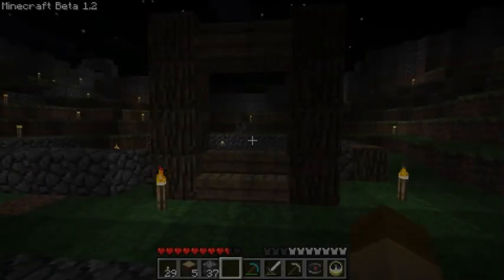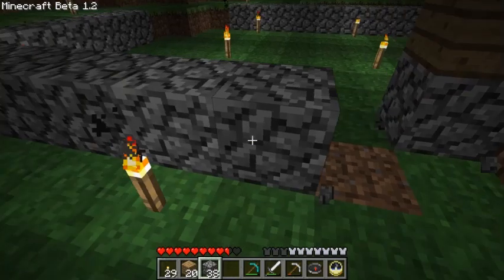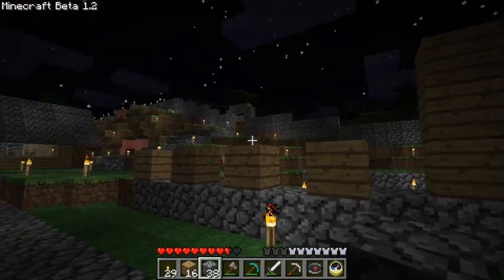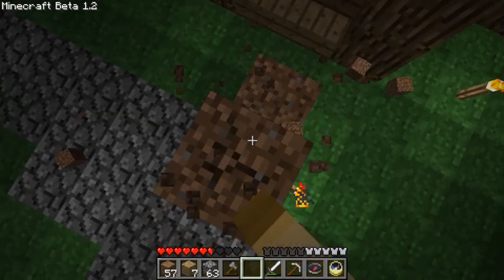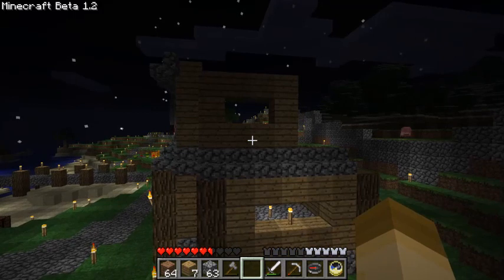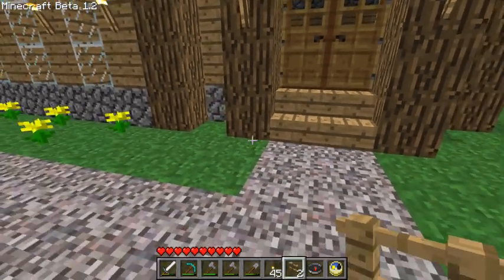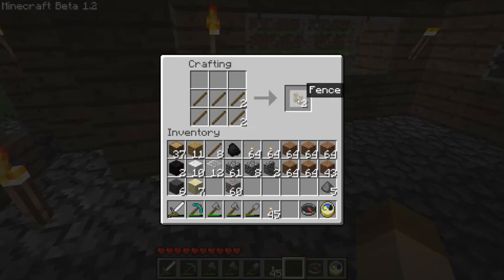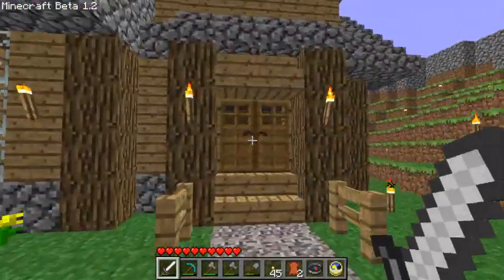Let's Play Minecraft - Episode 17: Building the Church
beta minecraft 2011 minecraft of minecraft 2011